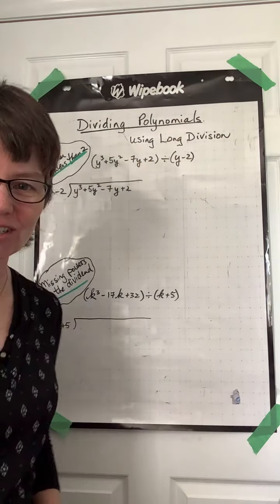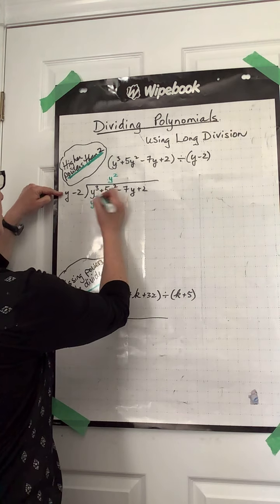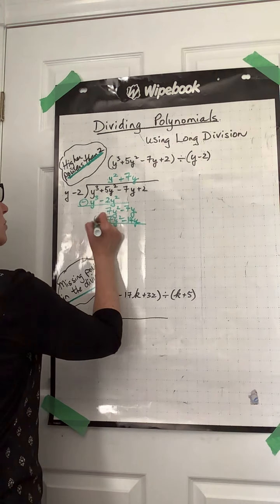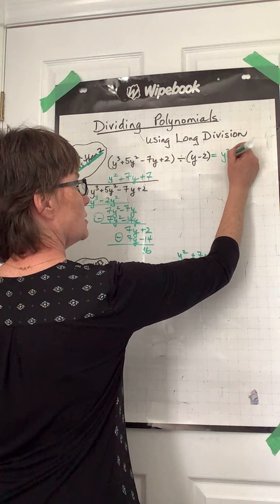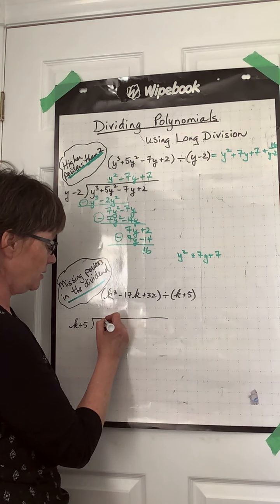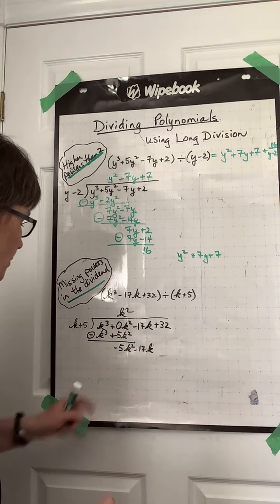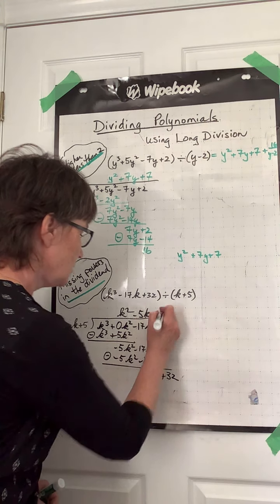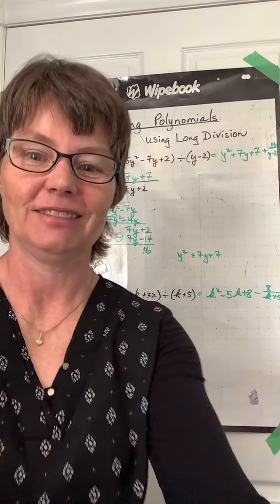Two more examples of dividing polynomials using long division